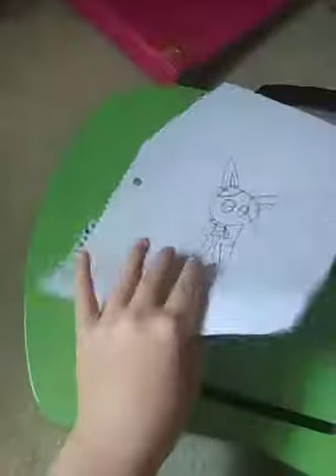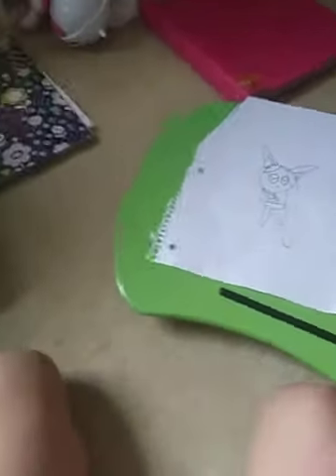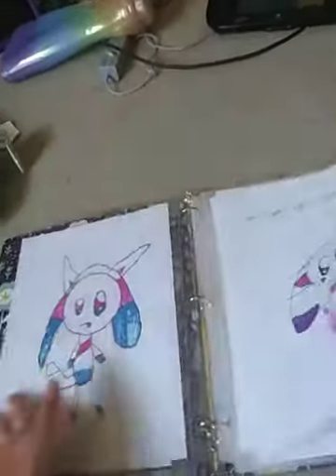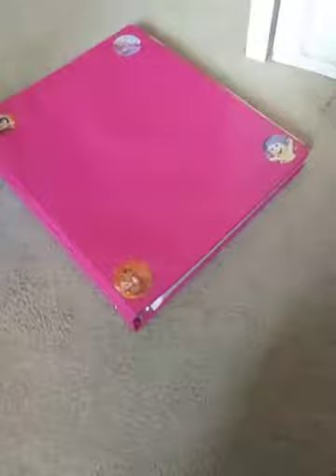Me drawing and showing off some my drawinging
I made the one that don't have the cute back ground. I mostly make girl pictures. Just saying im bad a making boys picture. But maybe I should do how to draw with katie sometime. Anyway hope you enjoy. If you did. If the comment are off im sorry. I dont know how to control it still. Anyway if it is on please leave a comment about how good my drawing are. I never got a complement of a picture before 😭. Don't leave comment then I won't respond to you. If there nice I will respond to you. So sorry if the comment are off again